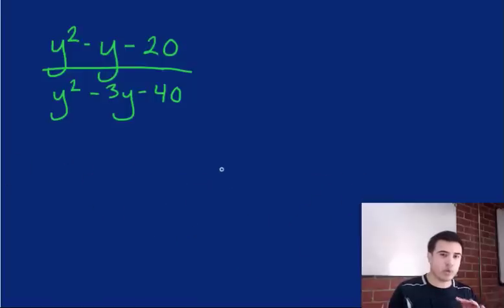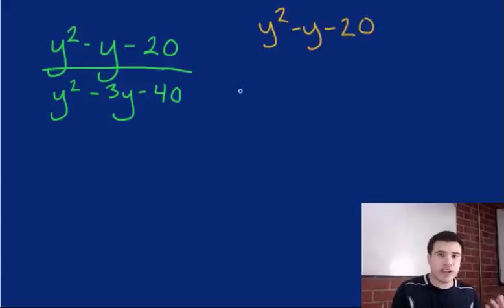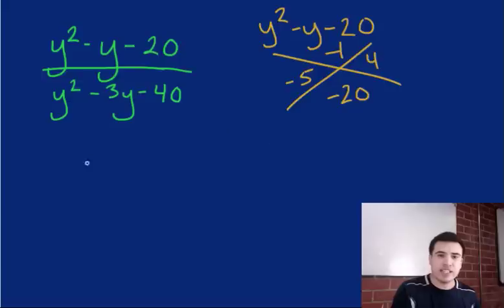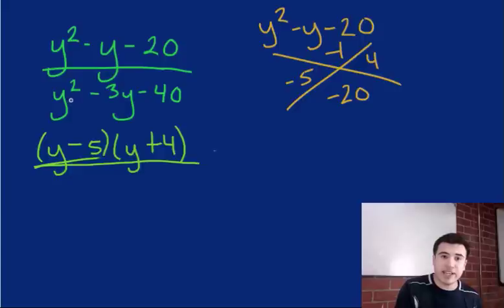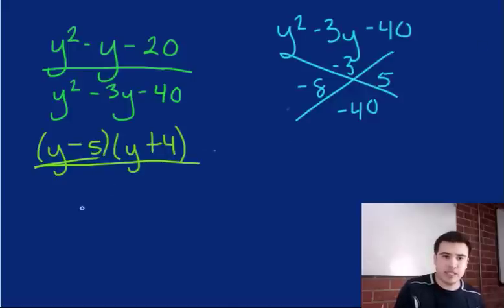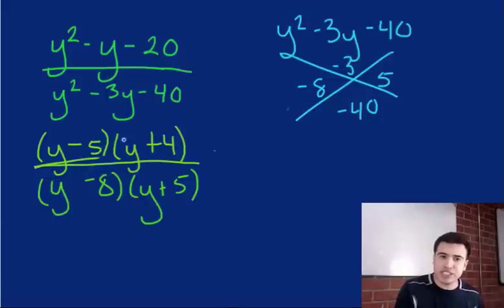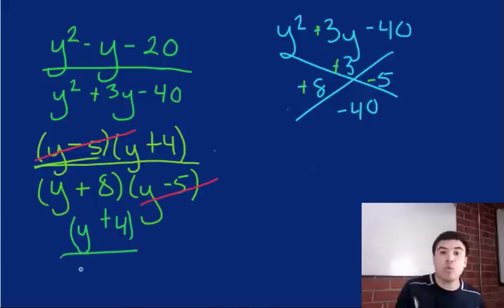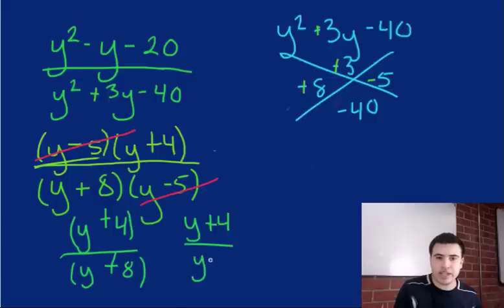Simplifying Rational Expressions- Challenge Part 2 (Tutor Zone)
Algebra video tutorial teaching students how to factor tougher math problems. This lesson take students to the second level of simplifying rational expressions.